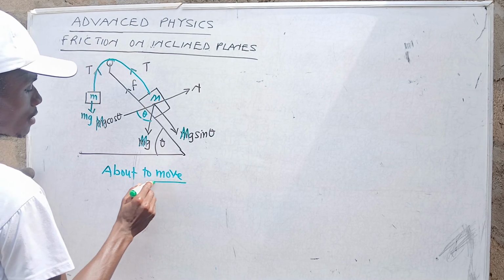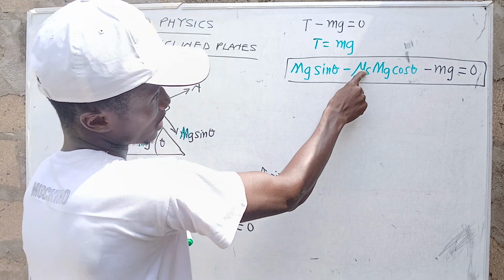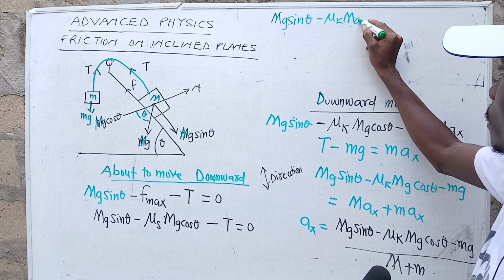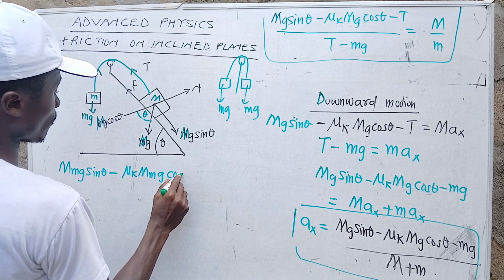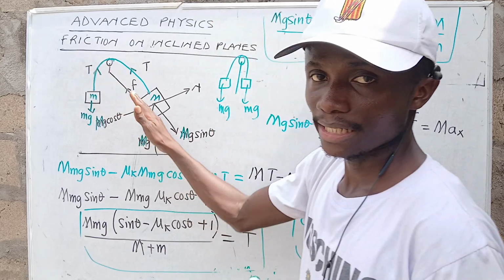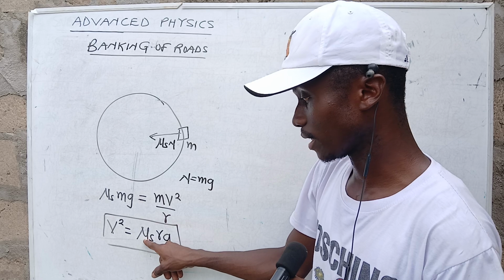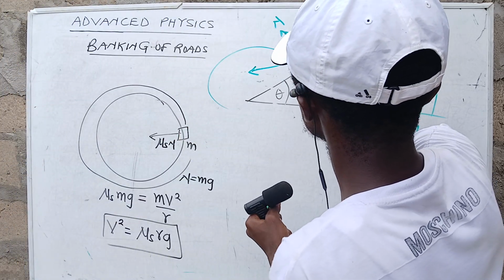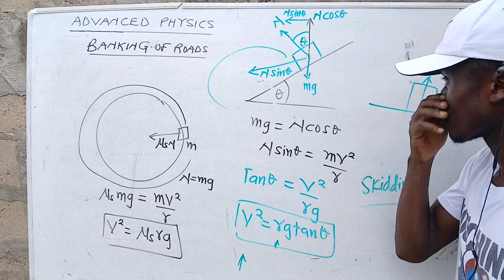Friction on Inclined Planes continued, Banking of Roads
Friction on inclined planes , banking of roads. Please watch the video with 720p for quality resolution 🙏.